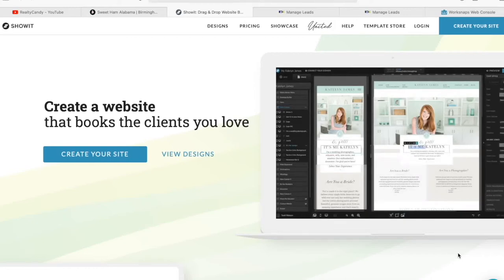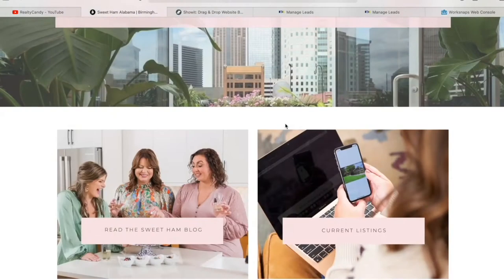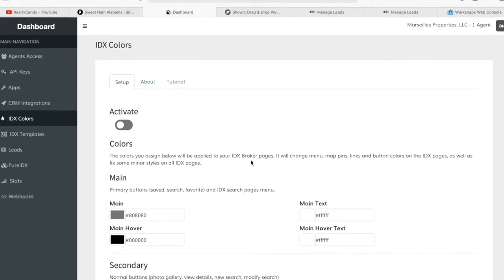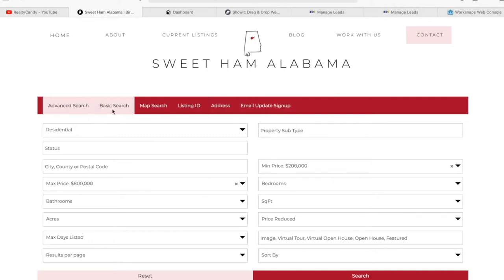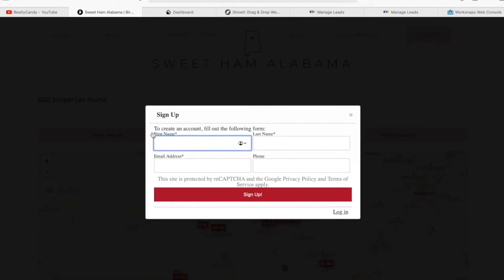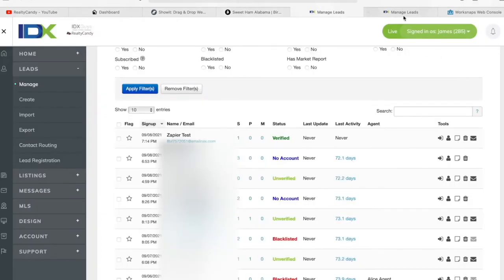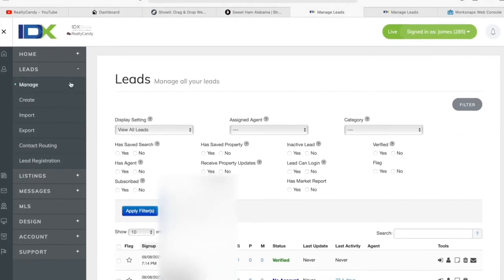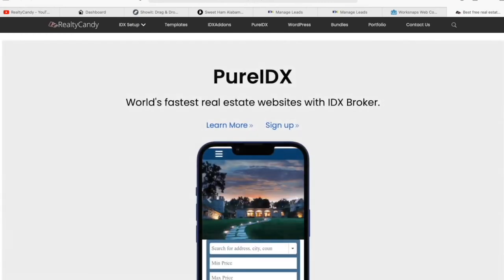IDX Broker On Showit for SweetHamAlabama RealtySouth in Birmingham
Showit.co is a website builder that is becoming more popular among some of our clients. Our IDXConnect service works perfectly with this platform!

In this video we also explain how lead generation works in IDX Broker.

You can get the IDX Colors app we show on the video, along with the details and results templates that this website uses for free if you make us your IDX Broker developer. This is all available at idxaddons.com.

All you need to do to make us your developer is to send an email to that says "We want to use RealtyCandy as the IDX developer on our IDX accounts." It's fast, free and easy.